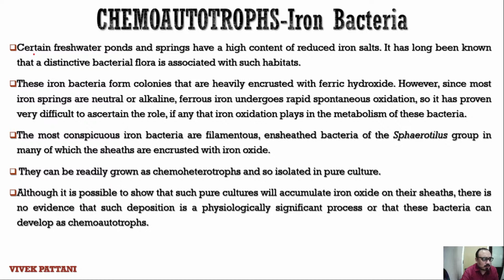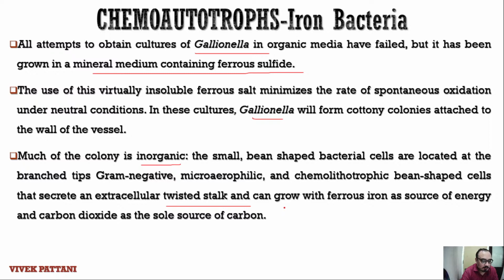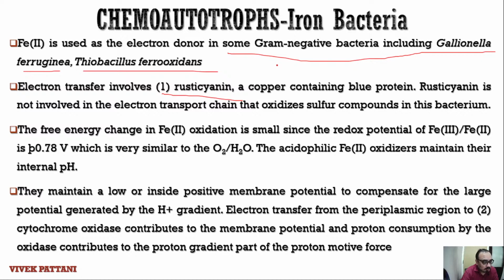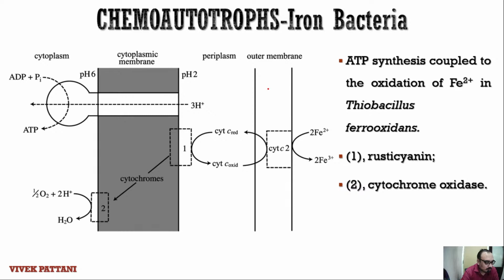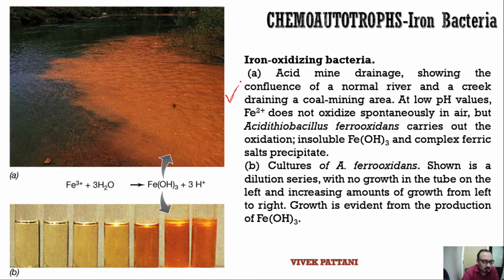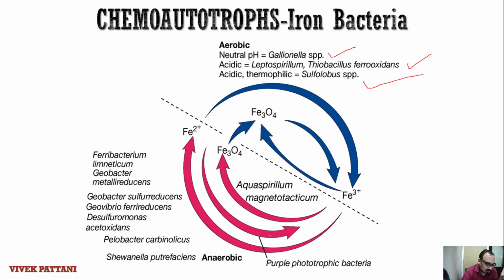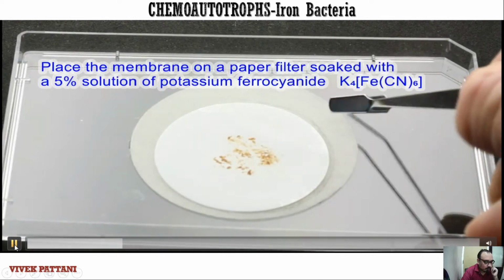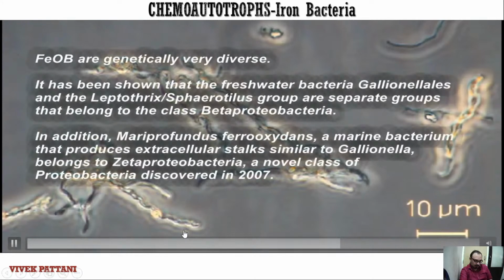Chemoautotrophs-Iron Bacteria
Features:
Exclusively for Students.
Platform-Based.
Exclusive Study Material.
Video Material.
Interactive Content.
Live Sessions.
Test Mode.
Affordable pricing.
Multiple course management modes.
Mobile Friendly.